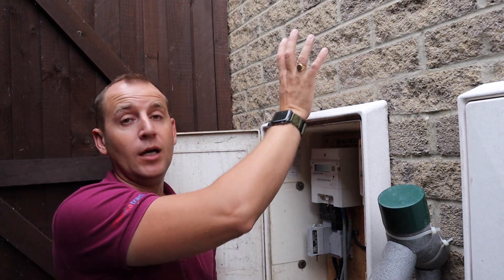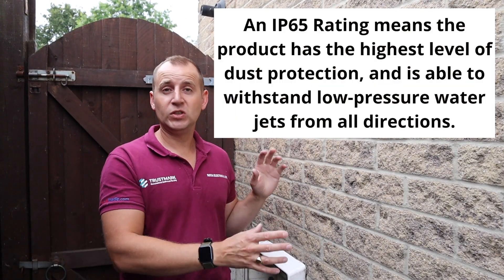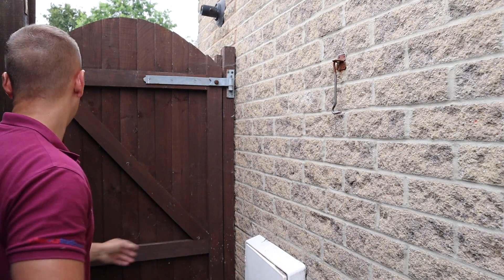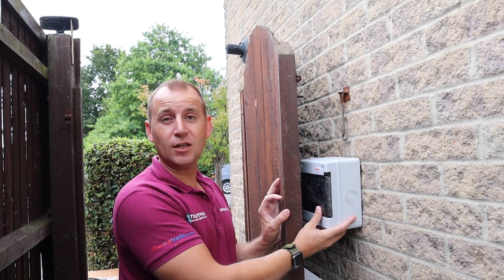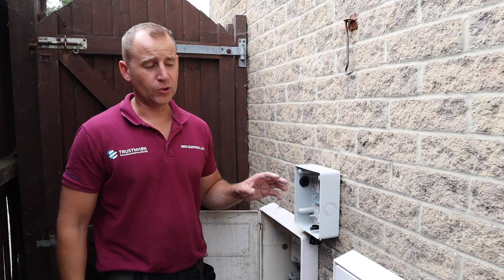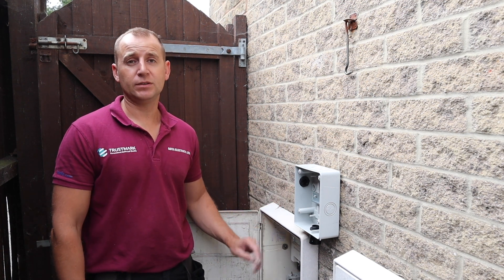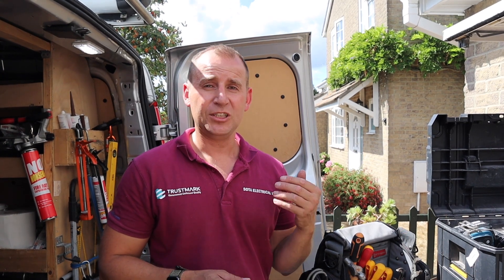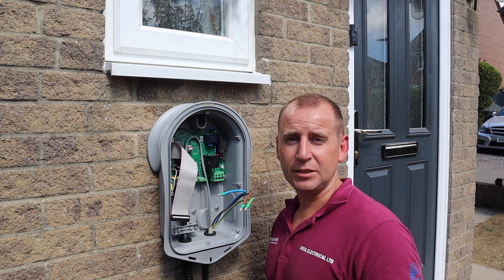New EV charging point install ready for a new Peugeot E-208.. find out more!!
Every EV installation is different, today I will show you an alternative option to using the existing consumer unit if its not suitable, cant be replaced or no spare ways in the board.

My customer has purchased the new Peugeot E-208 so I have included some interested statistics on this vehicle, hopefully you will find this useful if you are looking at purchasing a new electric vehicle.